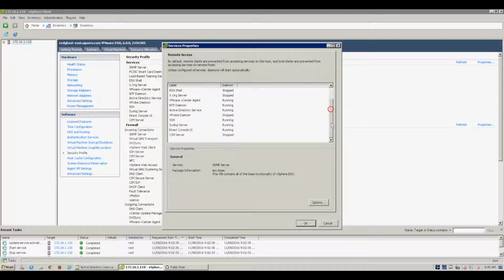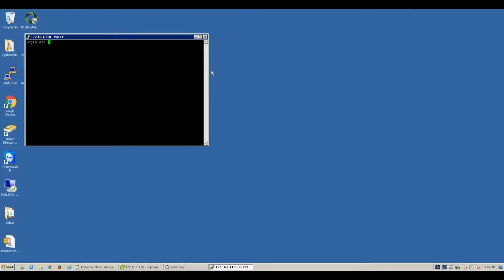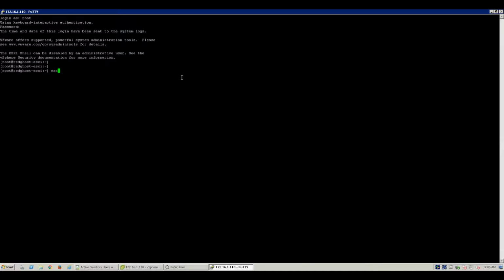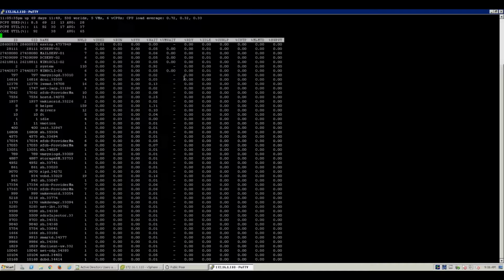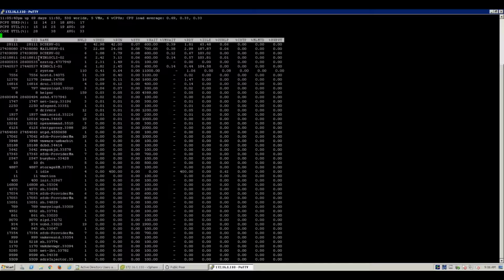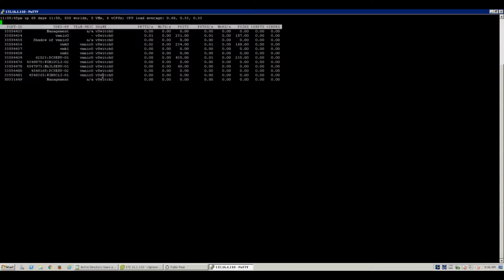How to see which NIC a VM is using VMware vSphere ESXi | vSwitch | VIDEO TUTORIAL